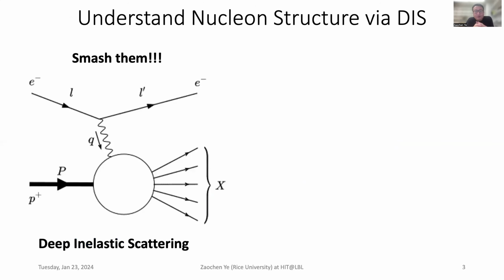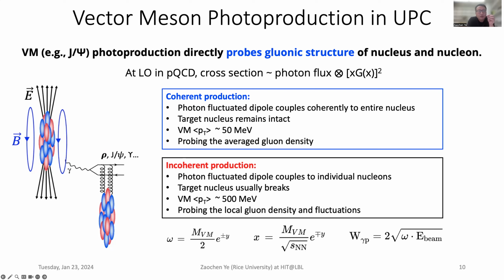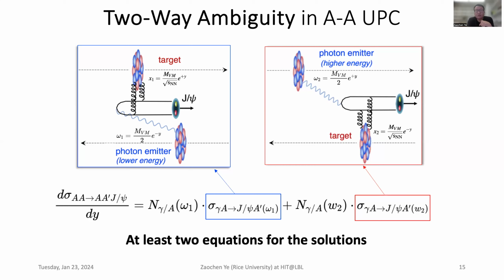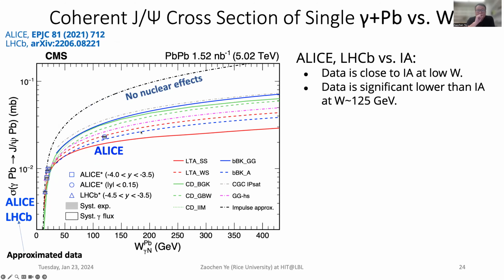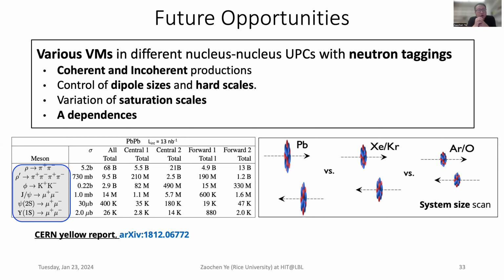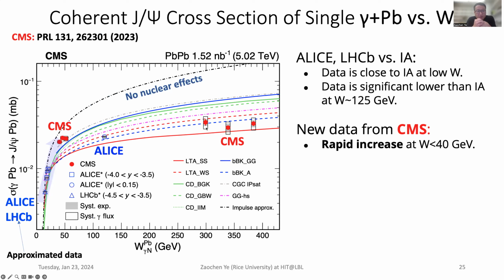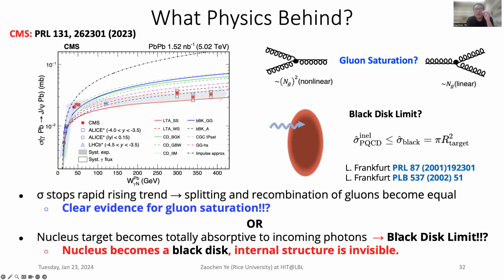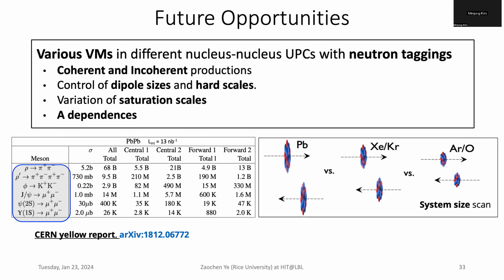Probing Ultra-Dense Gluonic Matter via UPCs at CMS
Gluons are found to become increasingly dominant constituents of nuclear matter when being probed at higher energies or smaller Bjorken-x values. This has led to the question of the ultimate fate of nuclear gluonic structure and its interaction with external probes at extreme density regimes. In heavy-ion ultraperipheral collisions (UPCs), the coherent heavy-flavor vector meson via photon-nuclear interactions is of particular interest, as its cross section can directly probe the nuclear gluon density function.
In this talk, we will present a new measurement of coherent J/Psi photoproduction with the forward neutron tagging technique in Pb-Pb UPCs at 5.02 TeV. The production cross section will be presented, as a function of the photon-Pb center-of-mass energy per nucleon, up to ~400 GeV, corresponding to an extremely low x of ~6x10-5. We will discuss the physics implications of this new result, as well as exciting opportunities in future LHC heavy ion runs.